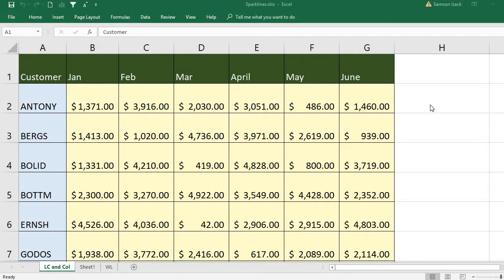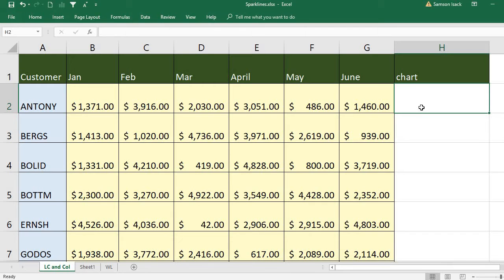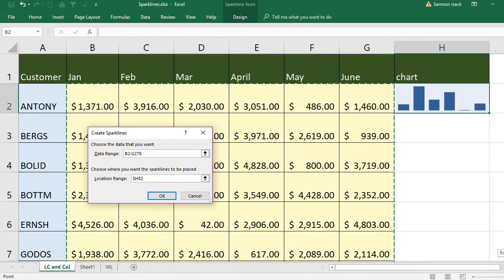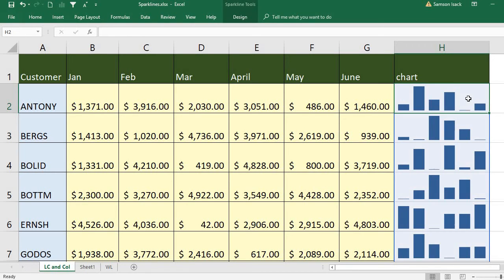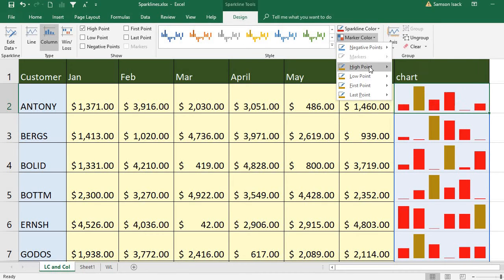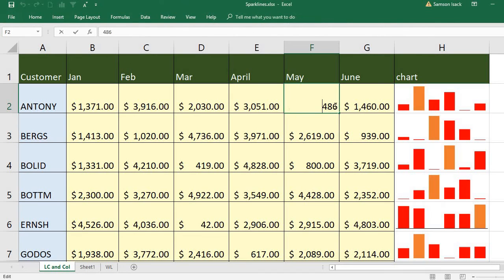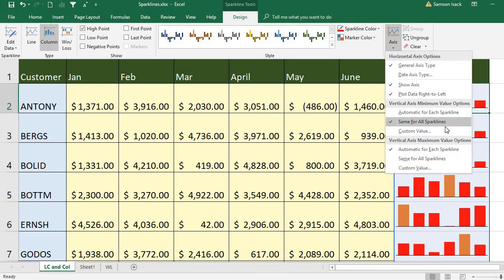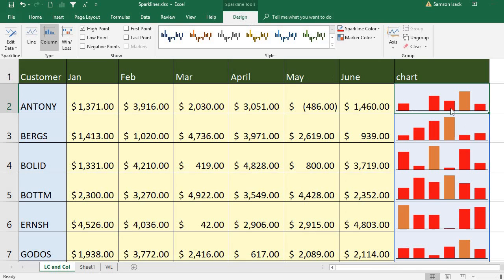EXCEL: How to create or show Mini Column Bar Charts or Graphs in a SINGLE cell in excel